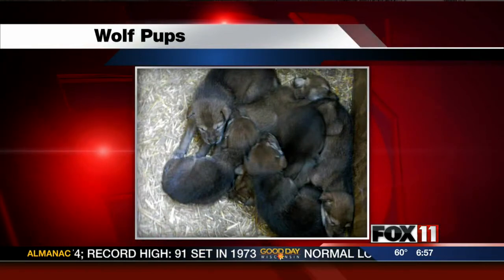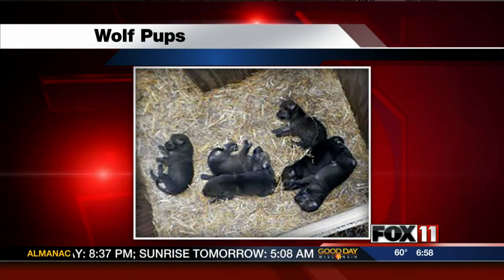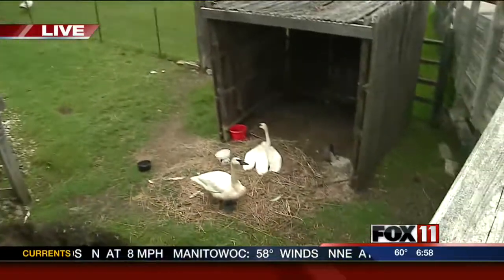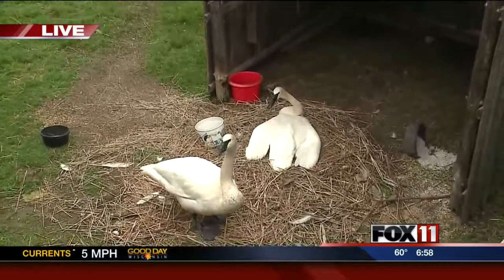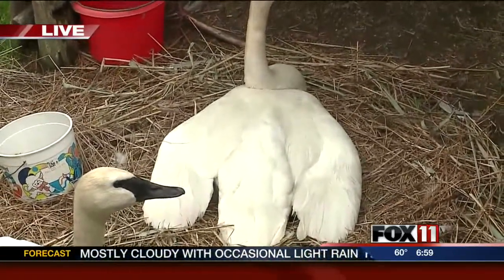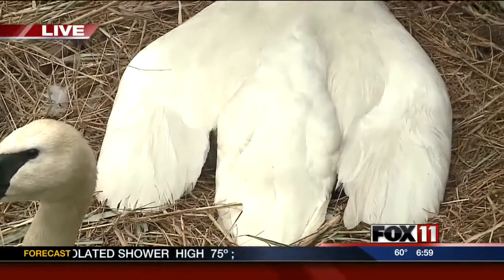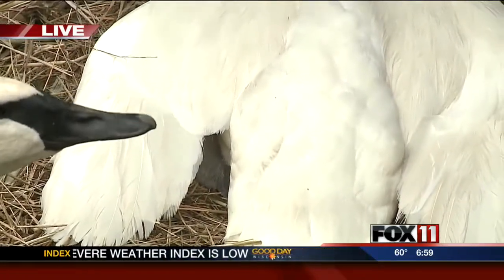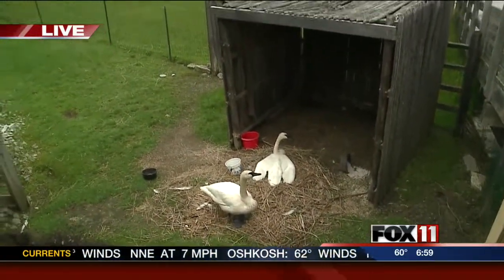NEW Zoo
swans